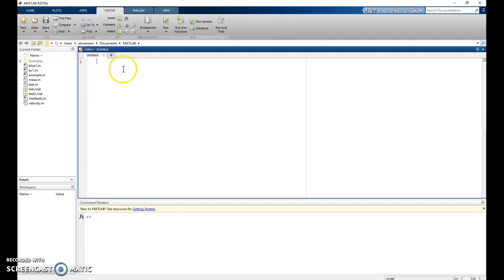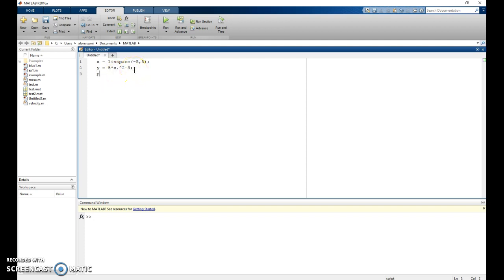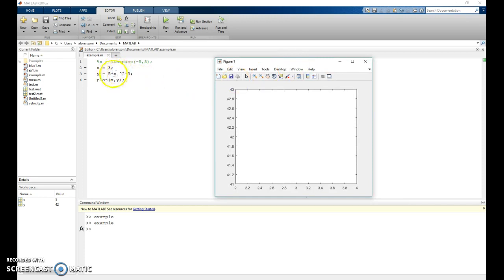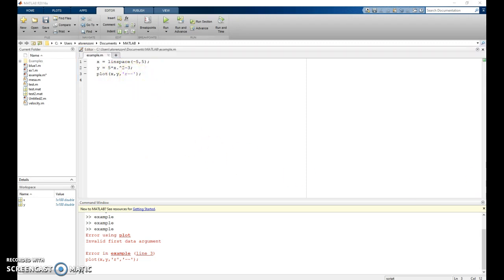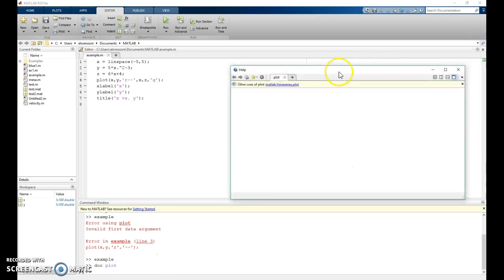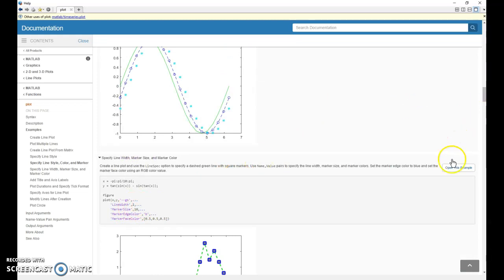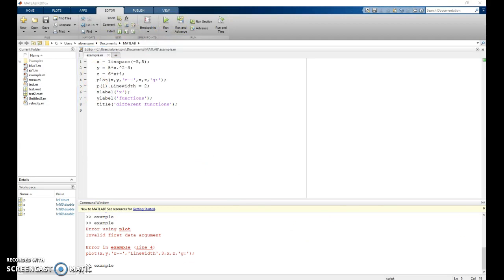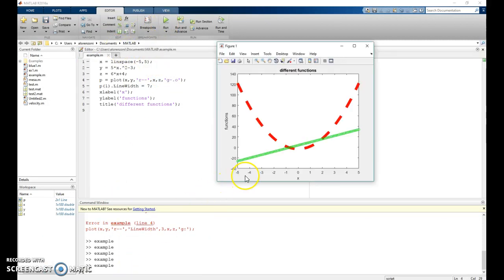MATLAB Tutorial: Plotting using a script